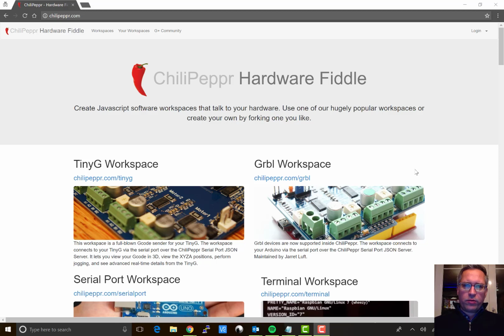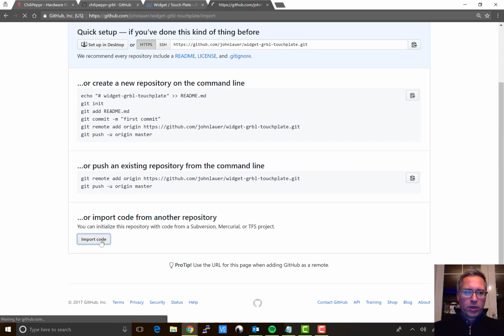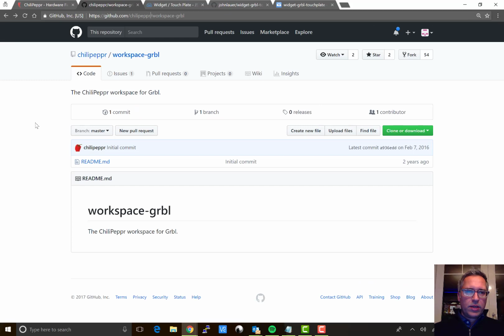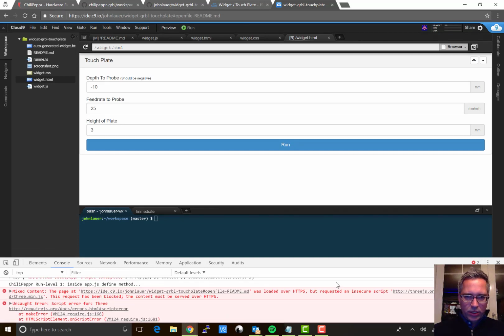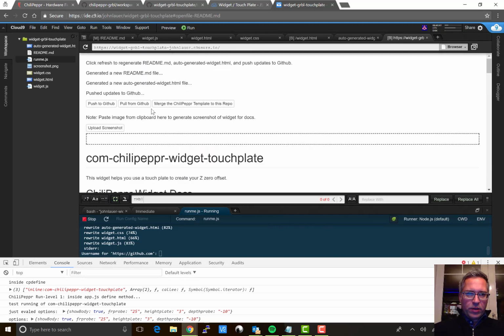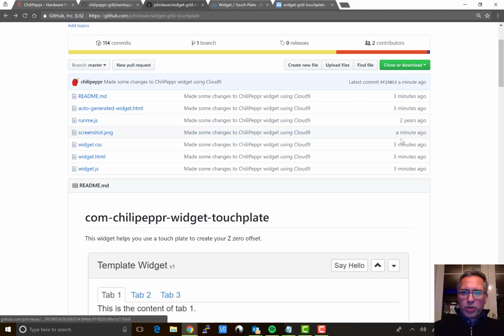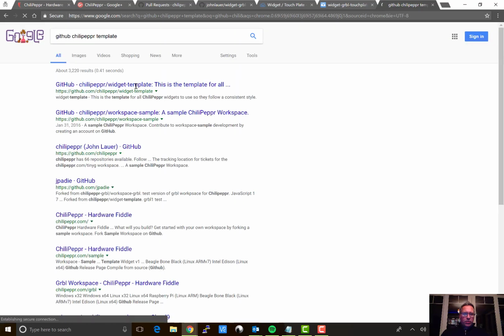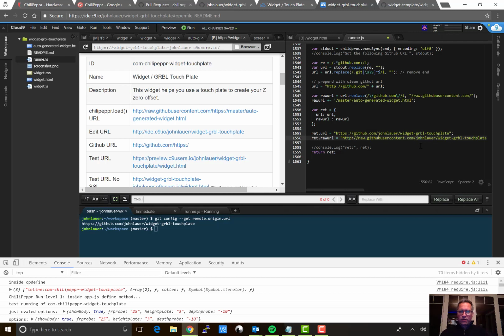How to Migrate a ChiliPeppr JSFiddle Widget into Github Repo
This video shows how to migrate a JSFiddle-based ChiliPeppr widget into a new Github repo.